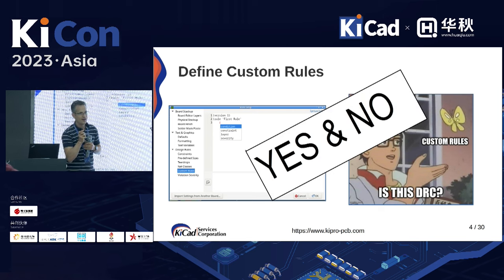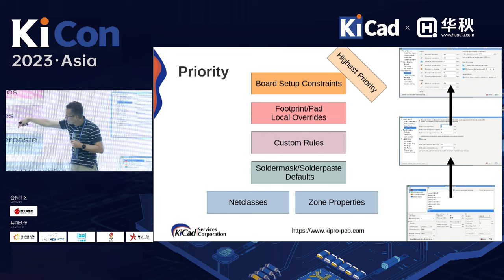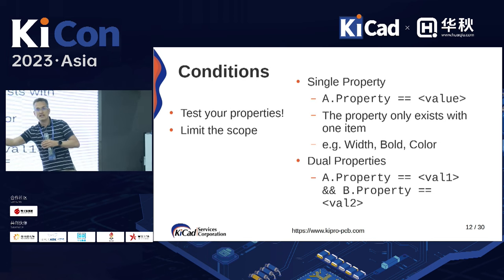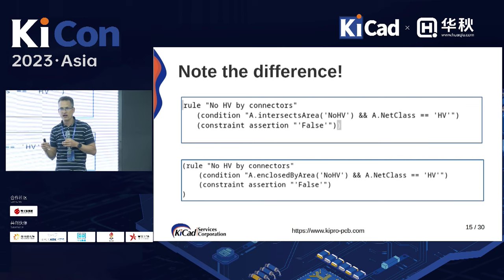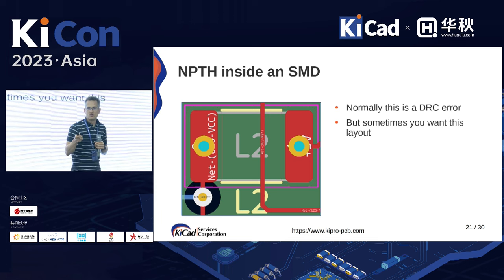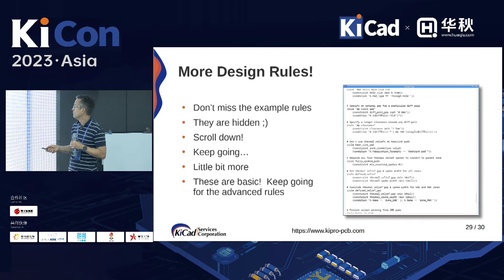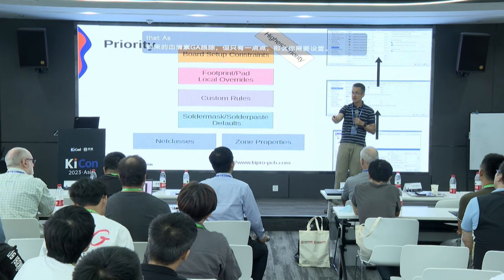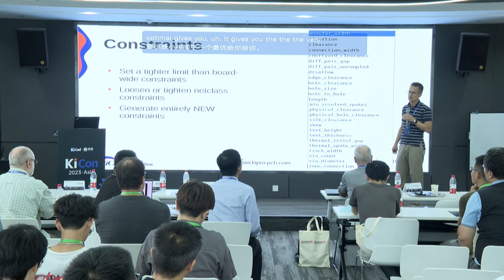Level up Your Custom Rules - KiCon Asia 2023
Seth Hillbrand explains some of the best loved and least known features of what you can do with KiCad's custom rules.

Talk given at KiCon Asia 2023.  Thank you to @HQ_Nextpcb for organizing and hosting KiCon Asia!